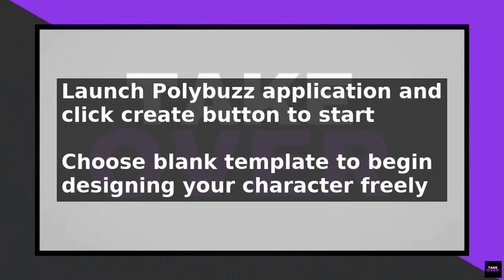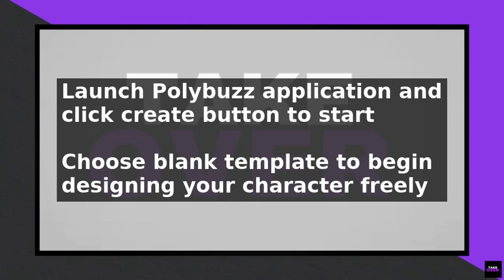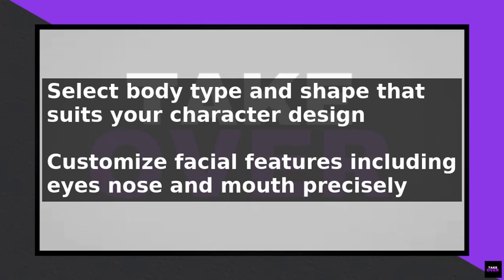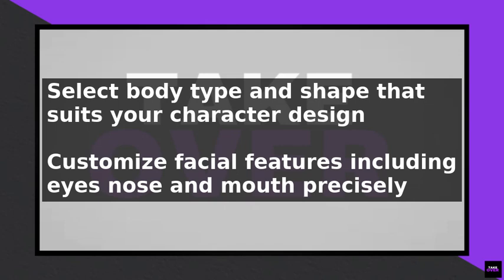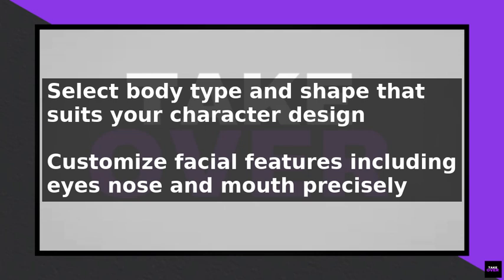How To Make Your Own Character In Polybuzz (2025)